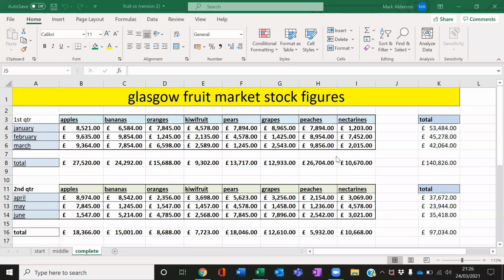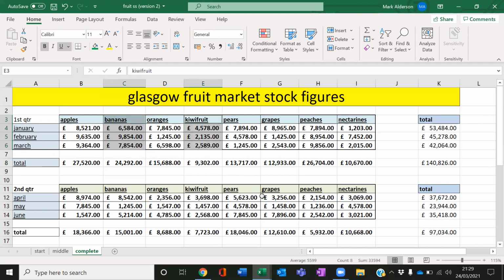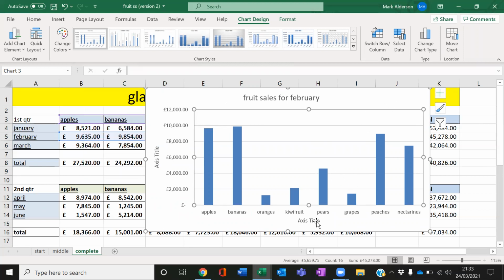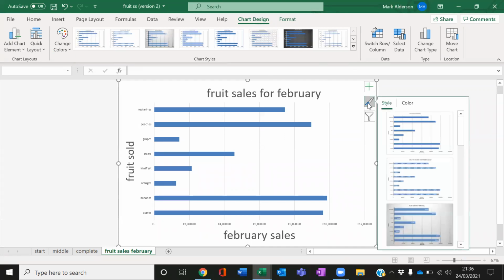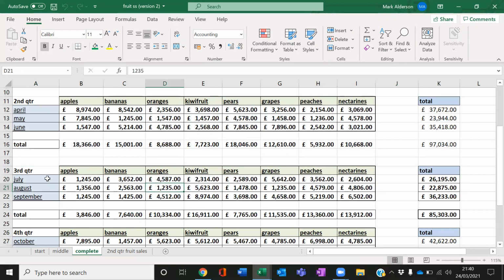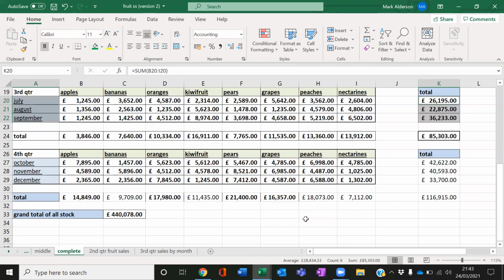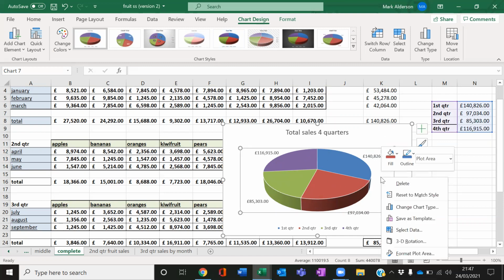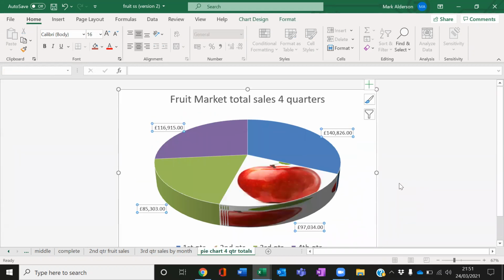fruit market excel video tutorial 2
chart creation